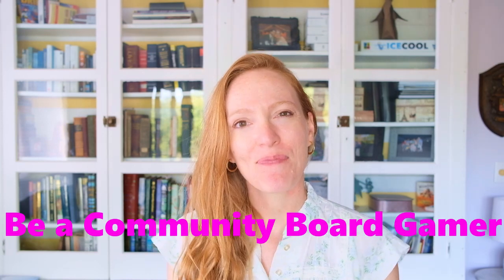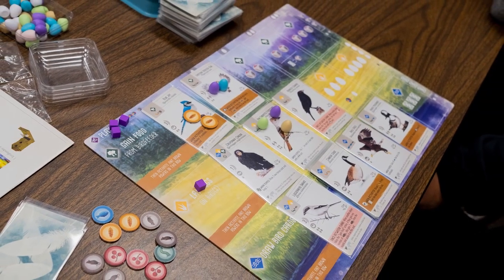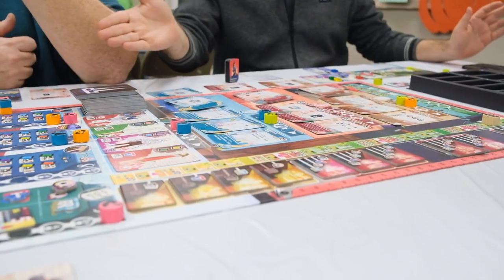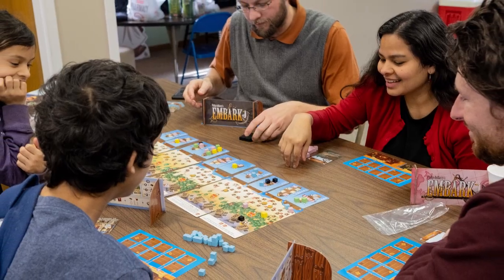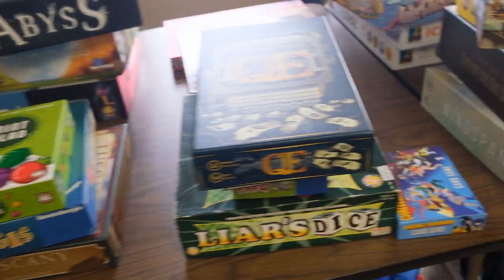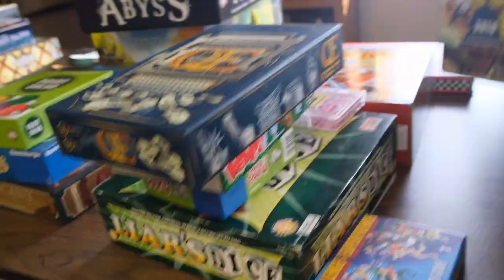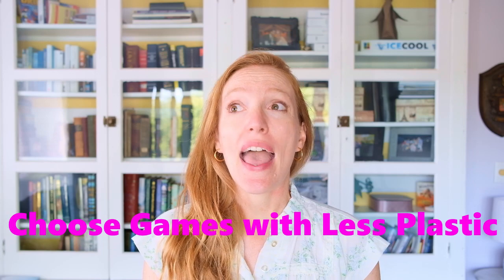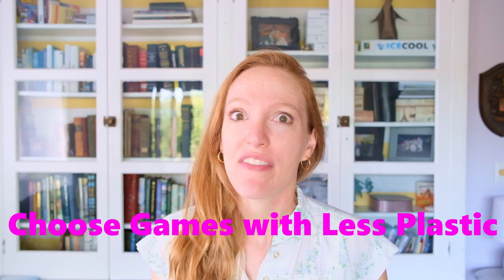4 Tips for being a more Eco Friendly Gamer | One Pip Wonder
This subject is something I think about a lot. I don't think board gaming is bad for the environment... but there is more we can do to be more eco minded. What are your thoughts?

This segment appeared on The Dice Tower's Summer Spectacular Live streaming event at aired the beginning of July 2020. Leave a COMMENT or LIKE our video, it helps out! Its all very much appreciated!